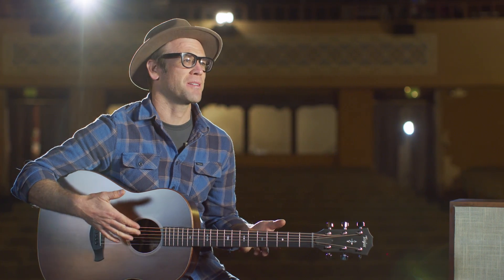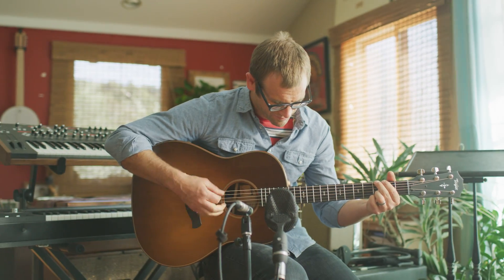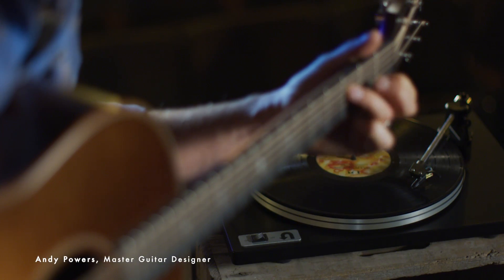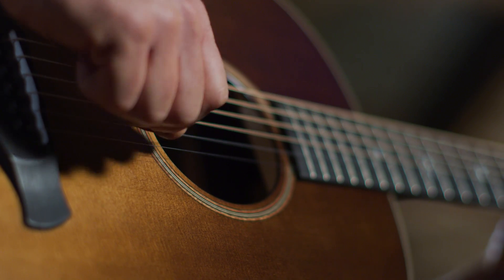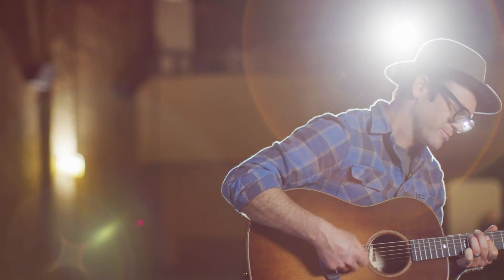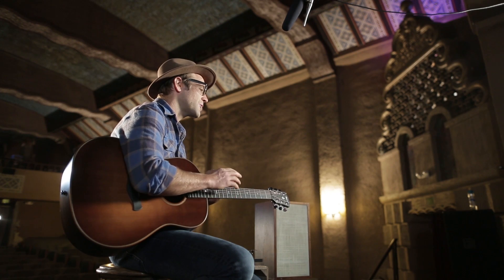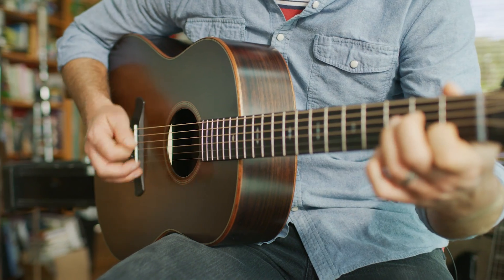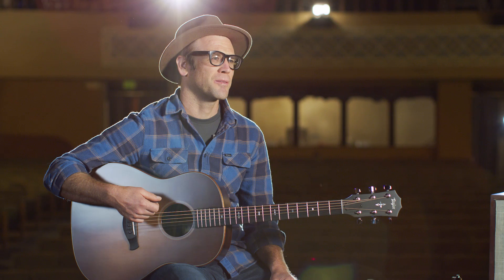Introducing The Grand Pacific Dreadnought | Taylor Guitars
Andy Powers, master guitar designer for Taylor Guitars, introduces his latest design, a new round-shoulder dreadnought body shape called the Grand Pacific. Powered by V-Class bracing and inspired by classic acoustic recordings, the Grand Pacific introduces a new sound to Taylor’s heritage of acoustic guitar innovation.